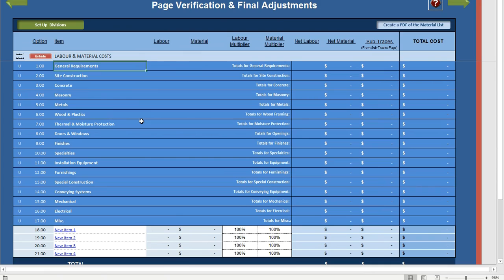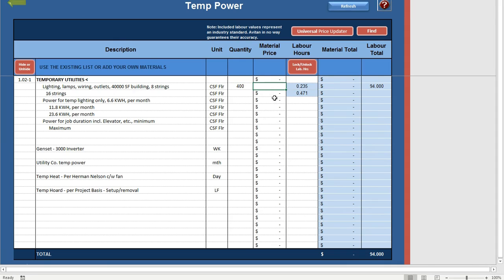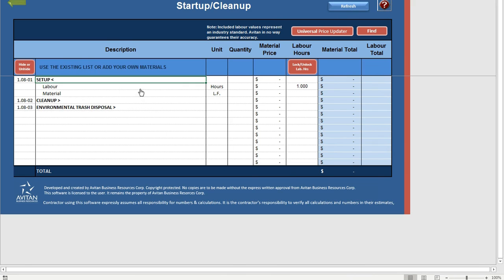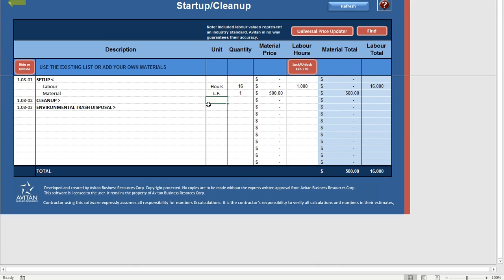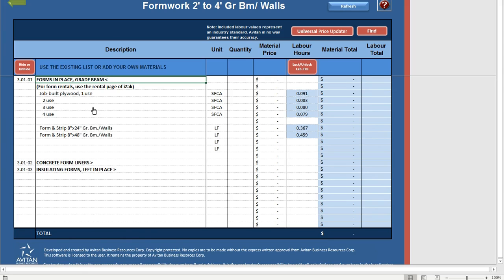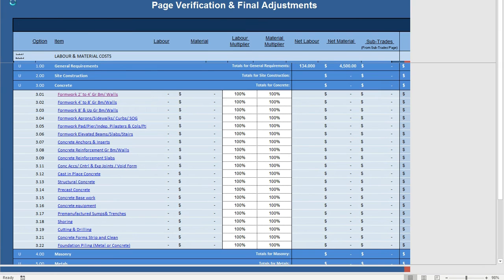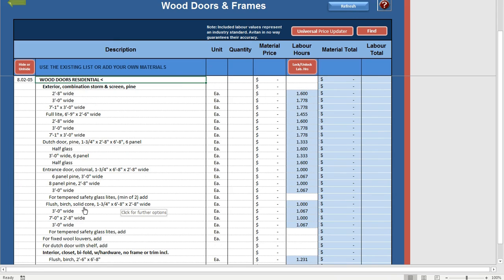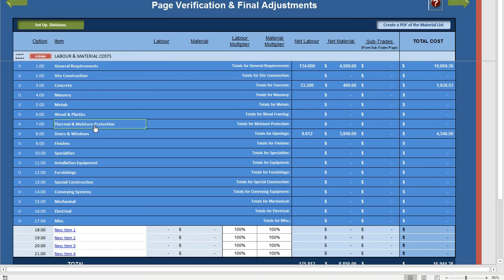Page Verification Part 2